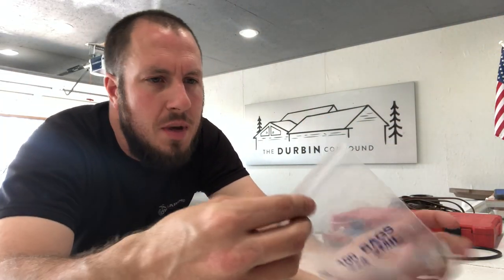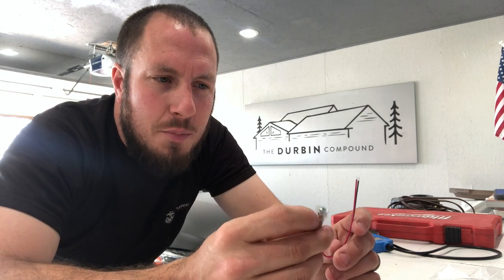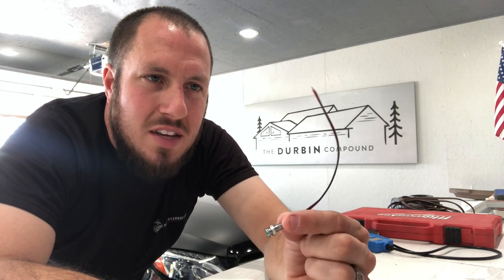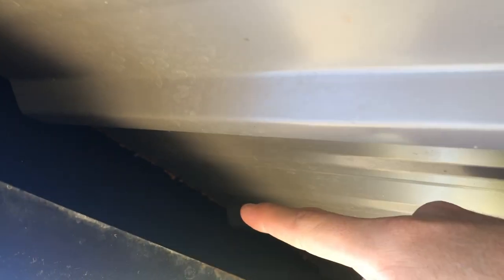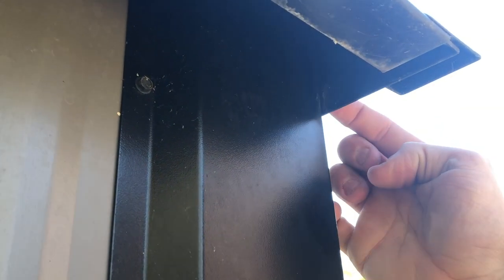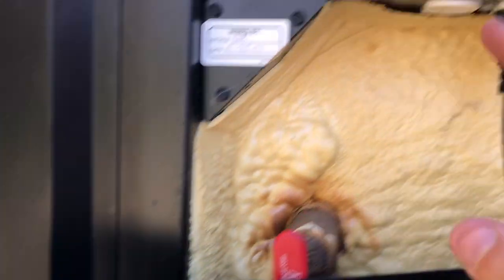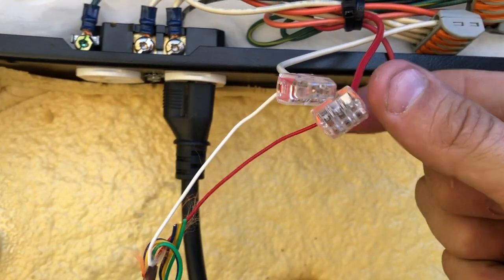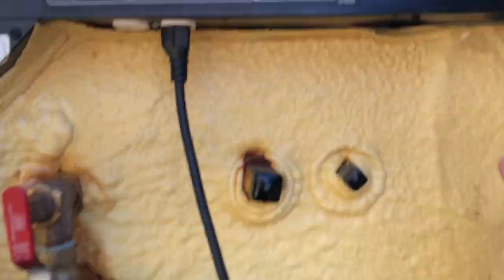Central Boiler LED Draft Door Indicator Mod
LED 120V Green

Forestry Tools!
LogOX 3in1 Forestry Multitool
Husqvarna Combi Can
Stihl 2in1 Easy File Chainsaw Sharpener

Everyday Tools!
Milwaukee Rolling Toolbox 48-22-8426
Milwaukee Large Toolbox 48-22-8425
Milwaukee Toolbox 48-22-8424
Milwaukee Slim 11 Compartment Organizer 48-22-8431
Milwaukee Slim 5 Compartment Organizer 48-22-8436
Milwaukee M12 Compact Inflator 2475-20
Milwaukee M18 Oscillating Multitool 2626-20
Milwaukee Switchtank Backpack Sprayer

Work Pants!
Blaklader X1600 Pants

Boots!
Timberland Pro Gridworks 8” Boot
Timberland Pro Boondocks 6” Boot
Thorogood Moc Toe 8” Boots 814-3800

Fluke T6-1000 Field Sense Meter
Fluke Ammeter and Multimeter Kit
Feildpiece Manometer SDNM-5
Fluke 62 Max Infrared Thermometer

Flashlights!
Streamlight Stylus Pro Pocket Light 100 Lumens
Surefire Stilletto Pocket Flashlight
Surefire Tactician Pocket Flashlight